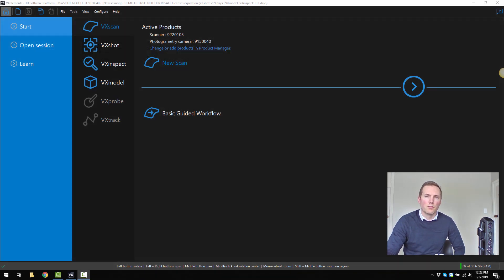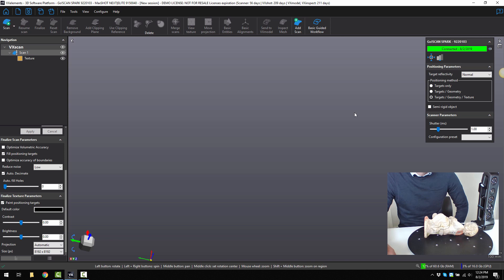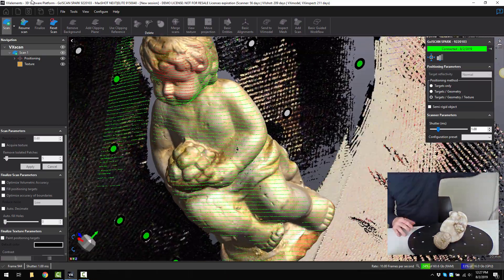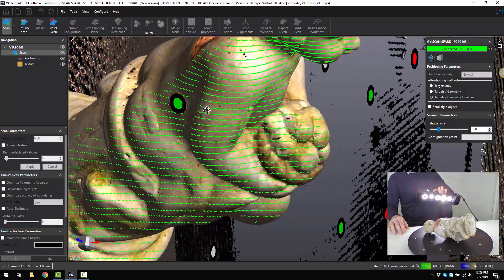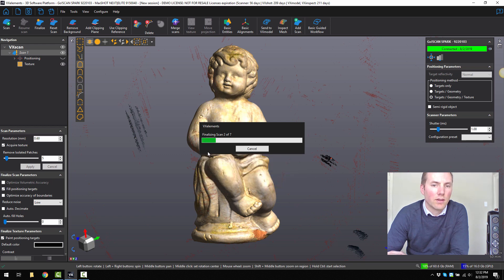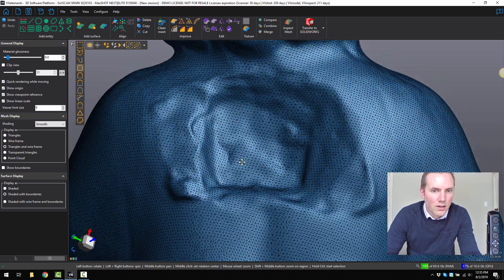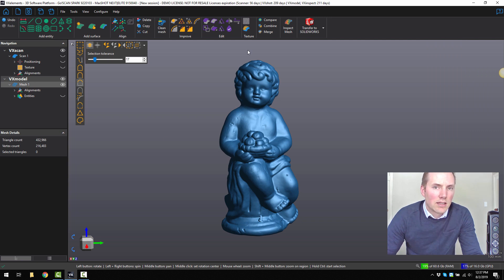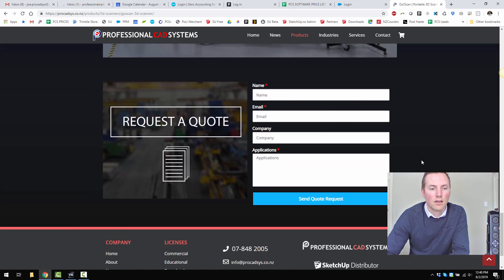Creaforms GoSCAN Spark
To download the sample file please use the following procadsys, creaform.